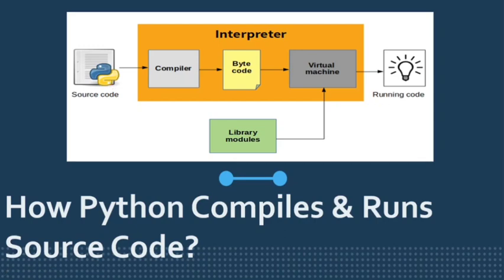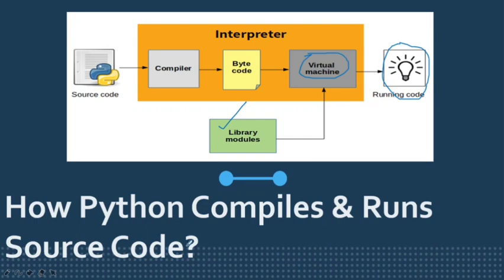How Python Compiles and Runs Source Code - Tutorial